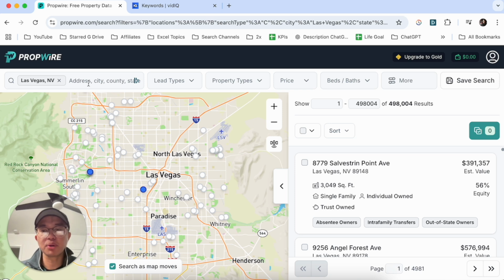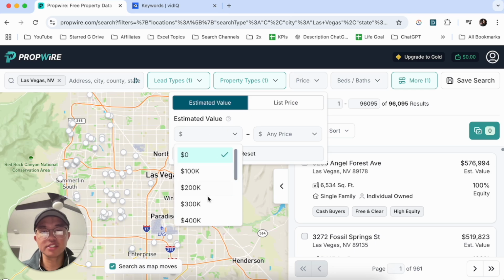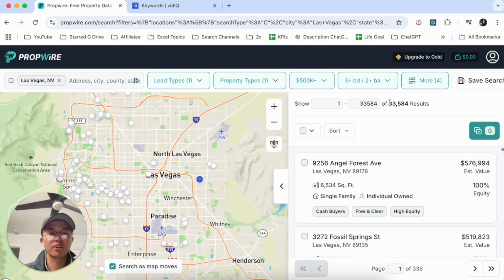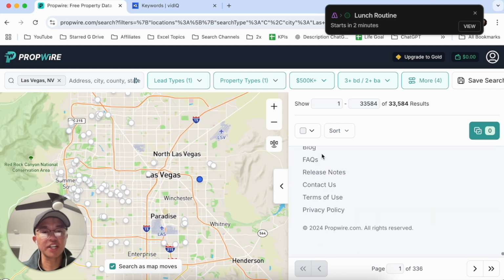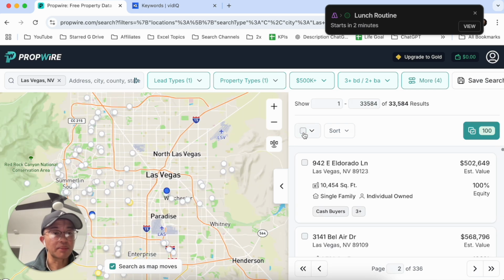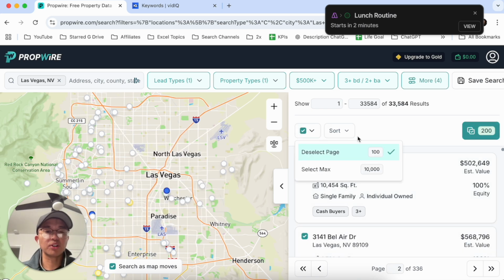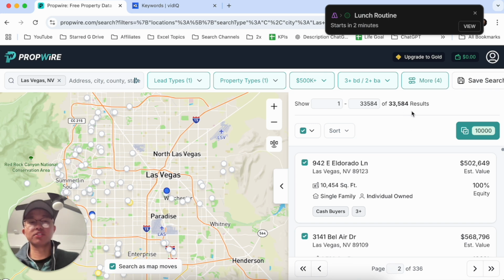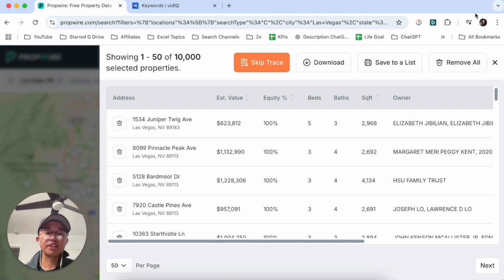How to Select All on Propwire: Quick & Easy Guide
In this video, we’ll show you how to quickly select all properties or items on Propwire with just a few clicks. Whether you’re managing leads, organizing searches, or working through multiple listings, this feature can save you time and streamline your workflow. We’ll walk you through the simple process of selecting all records at once, making it easier to take bulk actions or export data. This tutorial will help you maximize efficiency while using Propwire.